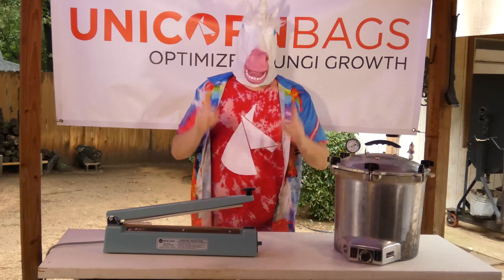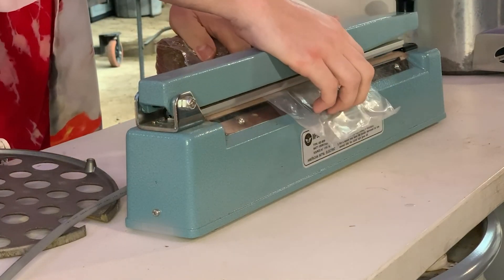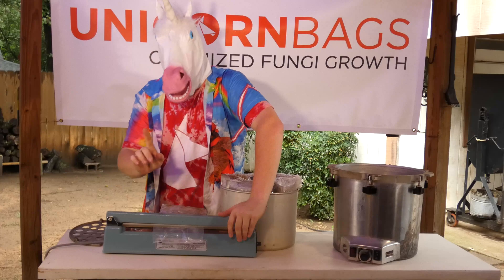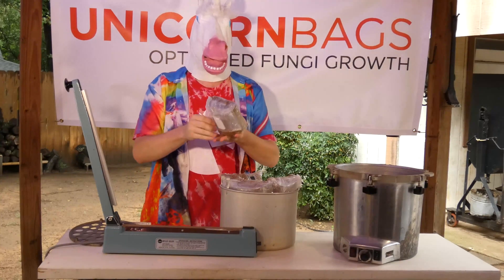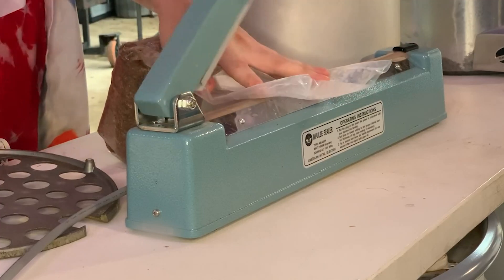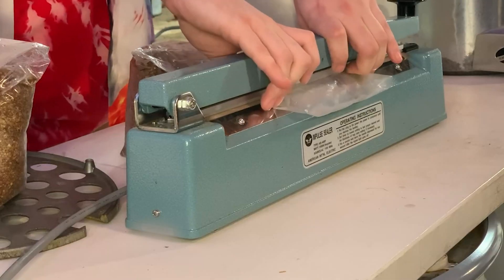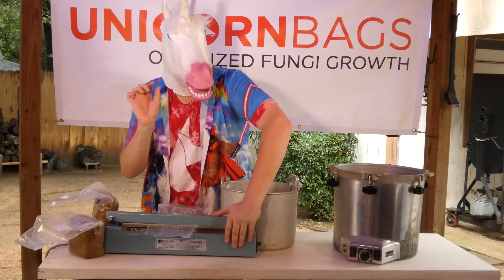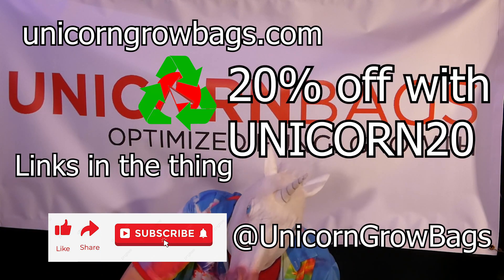Sealing in a non-sterile environment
Paranoid about taking Unicorn Bags out of the sterilizer? Don't worry! While working in front of a flow hood does provide benefits, you can get by just fine without one. By the time you're big enough to need one, you'll be big enough to already have one.

Psst, did you know we've had oxo-biodegradable bags since 2002?

Unlike the oxo-degradables being pushed by various oil companies, oxo-BIOdegreadables don't require slow-burn incineration for disposal.

They're not recyclable because they literally turn into goop within 4~5 years.

Have you ever wanted to try growing in biodegradable bags, but couldn't justify buying a whole case of 1,000?
Got you covered! Check the link above to order them in 10-packs.

Unicorn is the world leader in pre-filtered mushroom grow bags. We extrude our own bags and make our own filter, then combine the two to give you the easiest, most cost-effective way to produce mushrooms. From our 0.2 micron spawn bags to 5.0 micron fruiting bags and everything in between, our complete in-house production means we can fully customize to fit the needs of any project.

Concerned about plastic’s impact on the environment? We also provide oxi-biodegradable bags that can degrade in as fast as under a year! Typically less than 3-4yrs. We use a patented additive in the extruding process that makes polypropylene digestible to the vast majority of soil bacteria by lowering its dalton number below the atomic weight of water, in addition to having greatly accelerated UV and oxygen degradation. The additive inserts oxygen molecules within the polymer chains, allowing bacterial colonization of the surface and enabling petroleum based carbon as a food source. The oxidation process breaks up the plastic at the molecular level and results in plastic bits being small enough to pass through a cell membrane and be digested via osmosis. Meaning even if some of them end up as litter they'll still be quickly broken down by the elements and gobbled up by the soil biome.

Prefer the longer shelf life of conventional plastic? Oysters are among hundreds of fungi that can digest petroleum products. Bioaccumulation does occur with certain plastic types, but our plastics contain no toxins upon mineralization; the only detectable substances are elevated levels of copper and zinc. While fungi can also be used to mycoremediate other petrochemicals like oil, caution should be used in any plastic without an observed degradation profile.